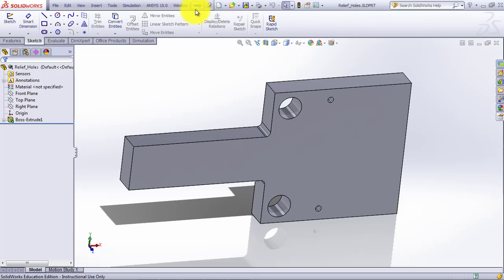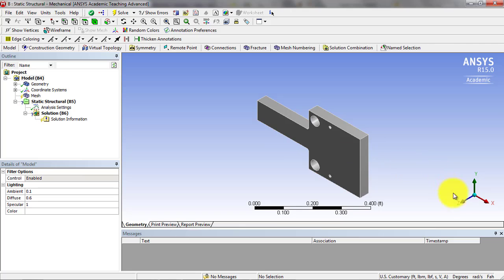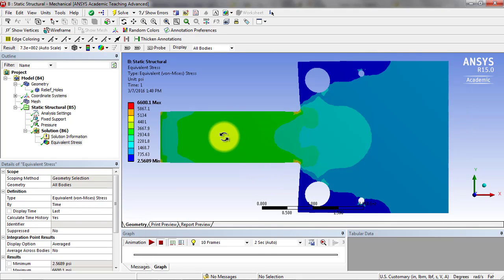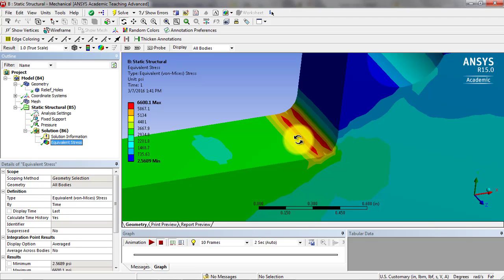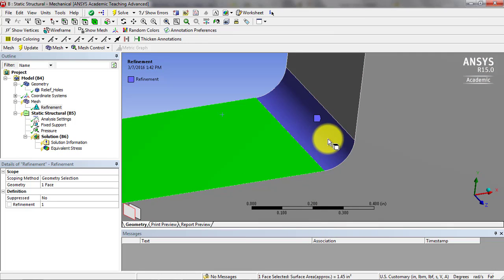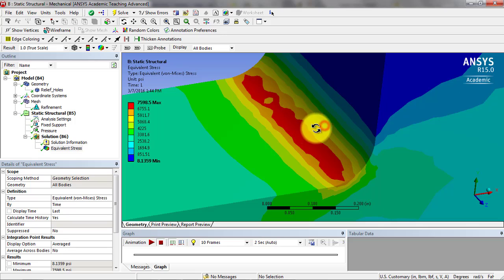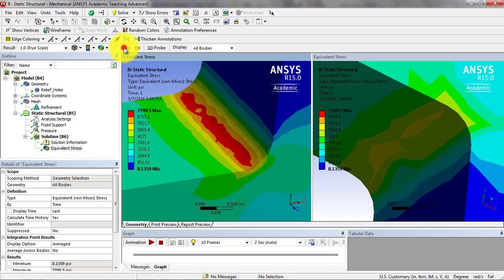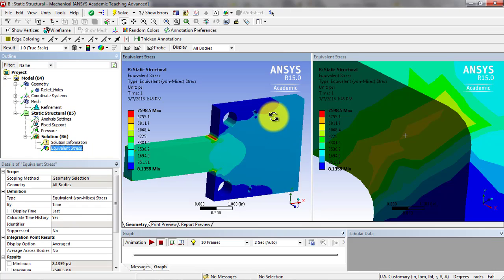Grid Refinement in ANSYS (4/4): Increasing Local Mesh Density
(Note: other videos in this series are Private due to restrictions from the book's publisher.)

00:30 - Import geometry into ANSYS
00:50 - Setting up study
01:36 - Applying boundary conditions
02:06 - Initial mesh
02:15 - Solve
02:34 - Change scale of results
03:05 - Discussion of why a refined mesh is needed
04:08 - Applying grid refinement at point of stress concentration
06:06 - Comparison to unrefined edge